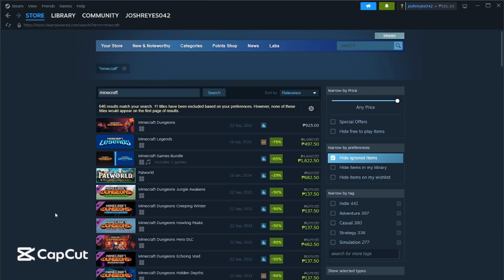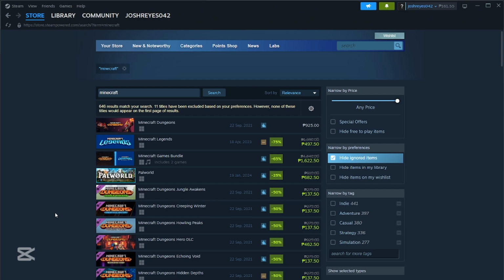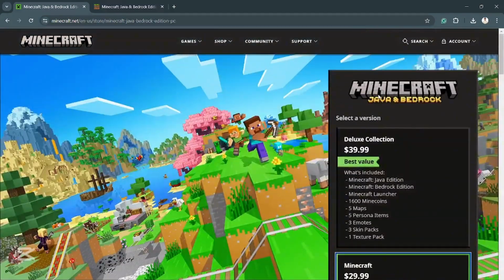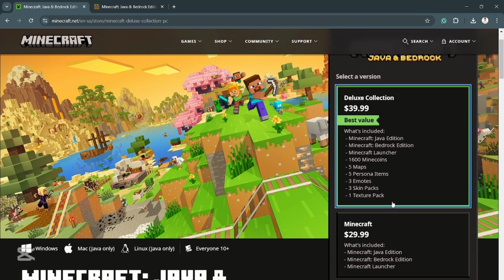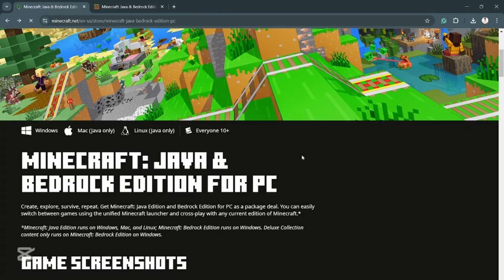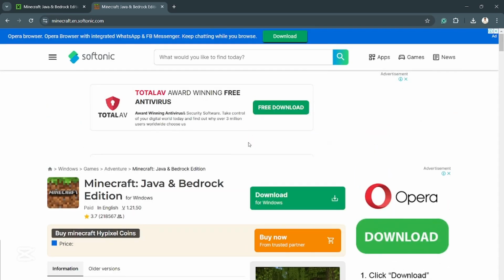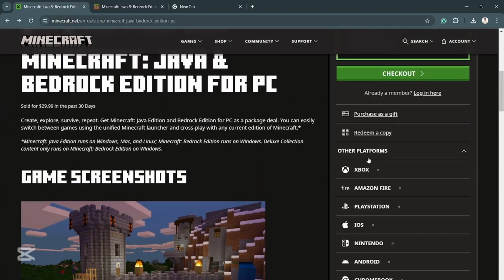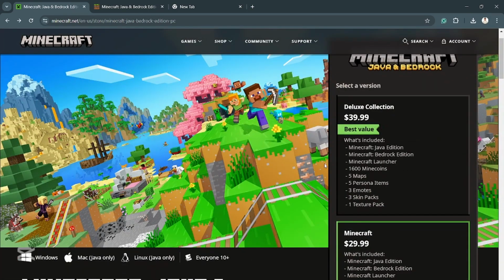How To INSTALL MINECRAFT Java Edition | Download Mincraft (Easy)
In this video, I'll show you how to install Minecraft Java Edition.
The method is very simple and clearly described in the video  To INSTALL MINECRAFT Java Edition | Download Mincraft (Easy). follow the steps to download minecraft on pc.